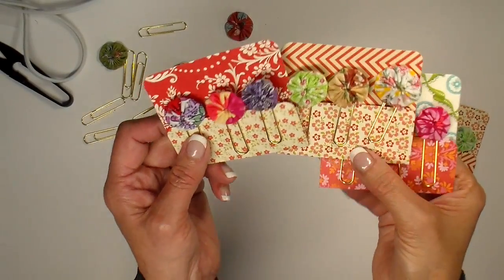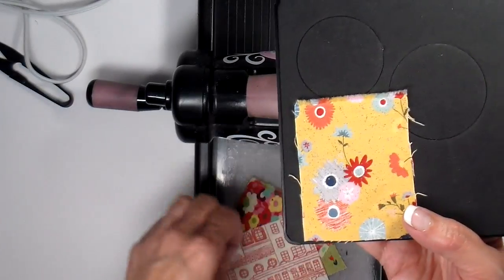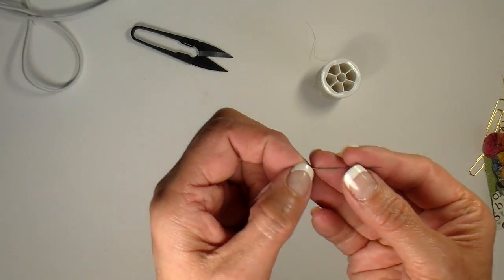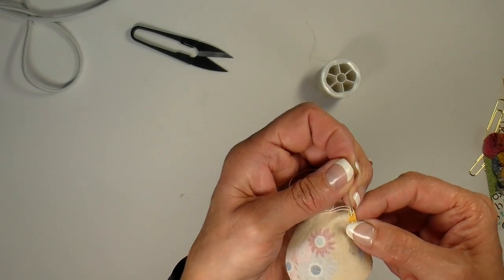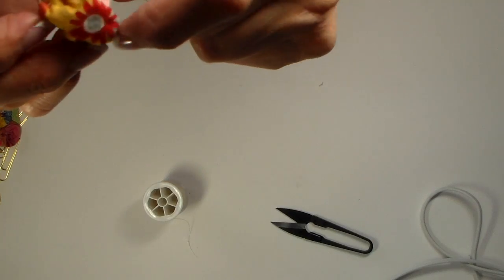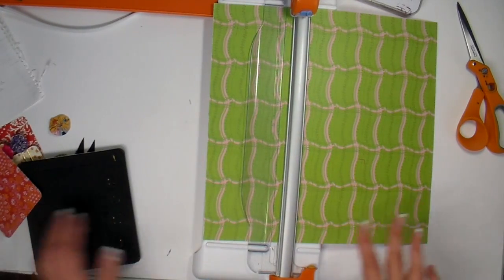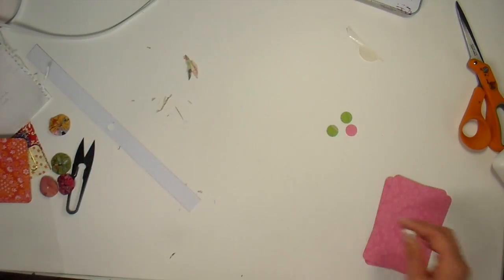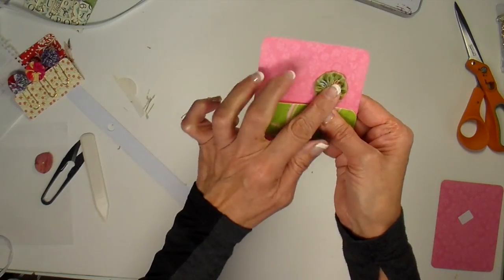Fabric Yo-yo Paperclips Tutorial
In today's video I show how to make these cute fabric yo-yo paperclips.  This is also a great craft show item and I show an easy packaging idea.

Etsy Shop